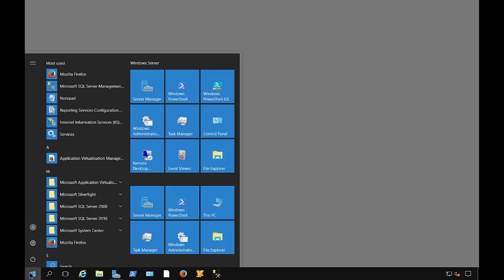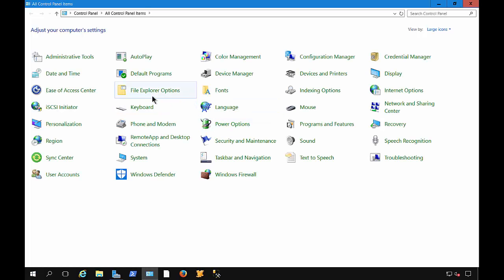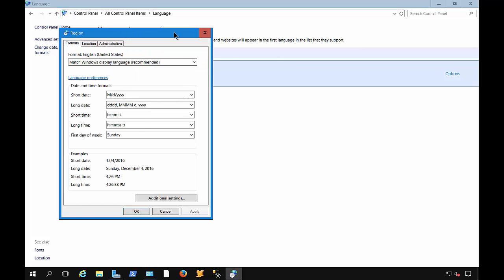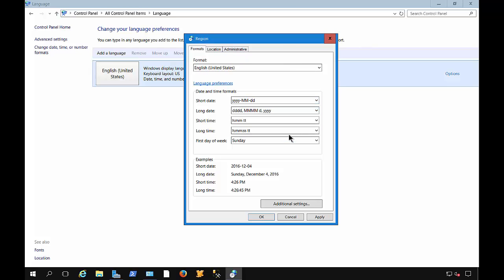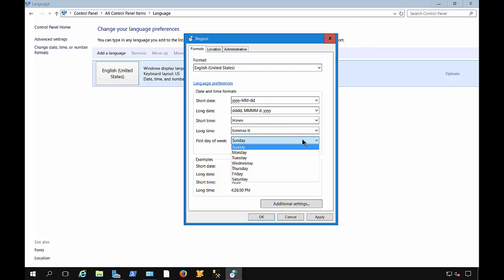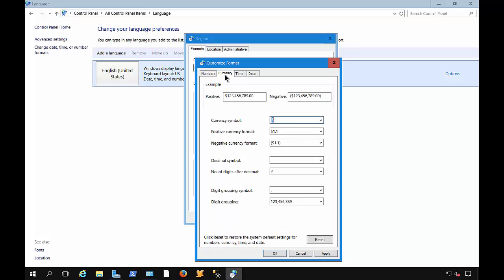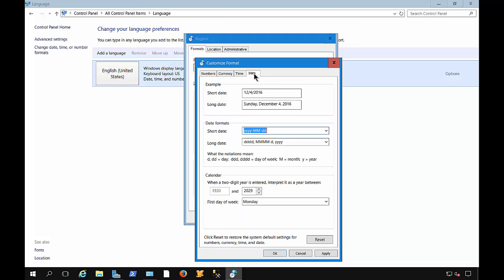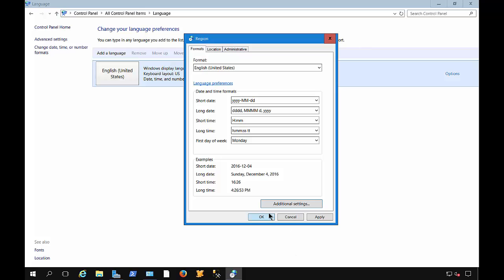How to Change Date and Time format in Server 2016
Author, teacher, and talk show host Robert McMillen shows you how to  Change Date and Time format in Server 2016